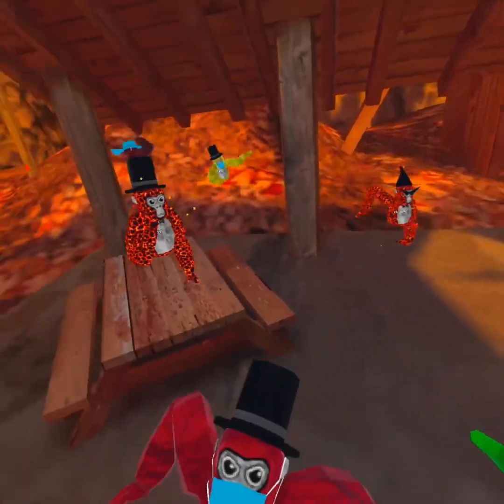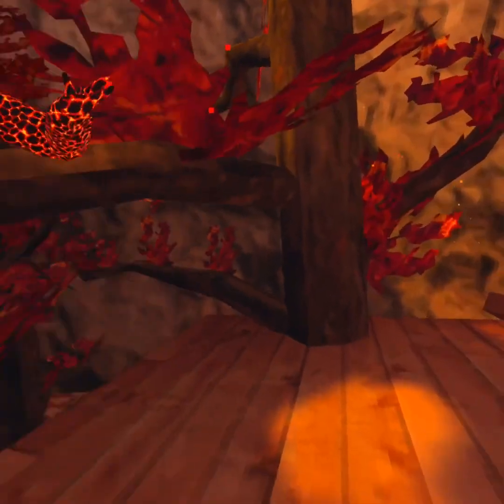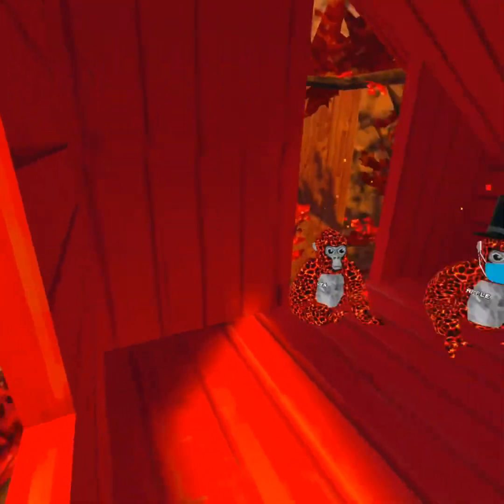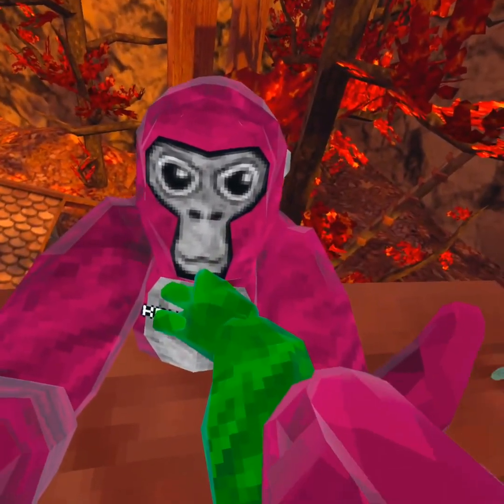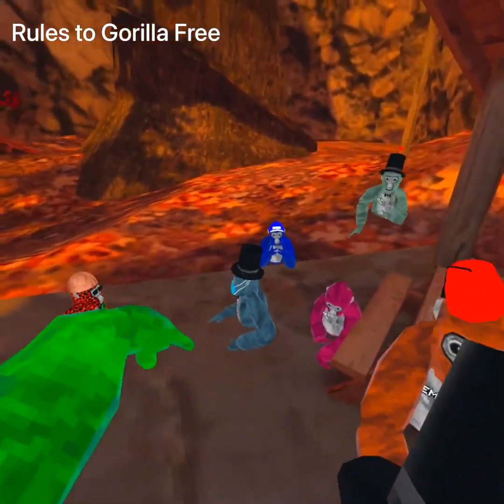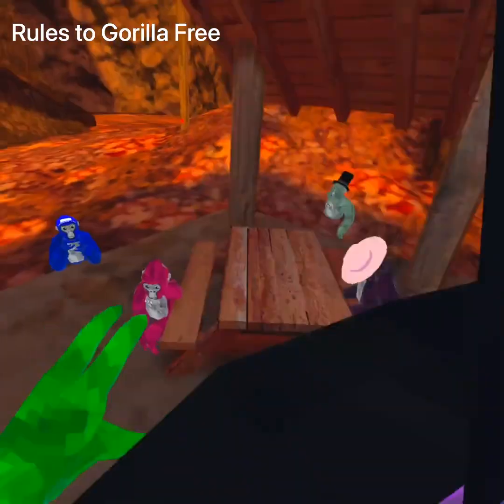Teaching my Girlfriend how to play Gorilla Tag!